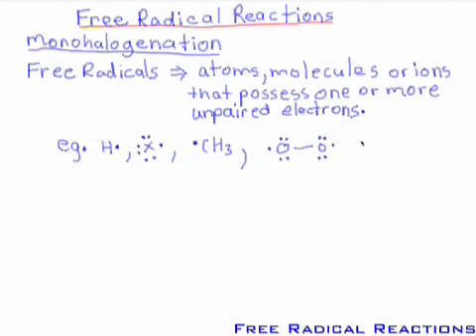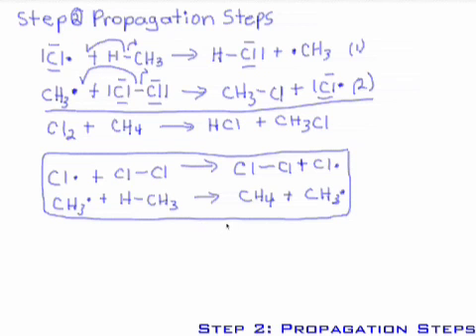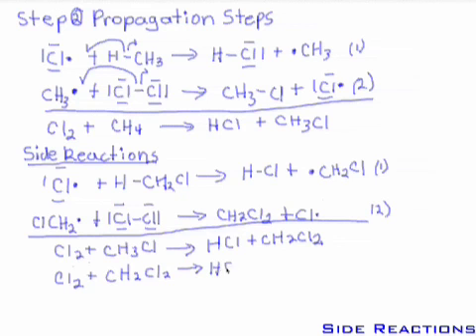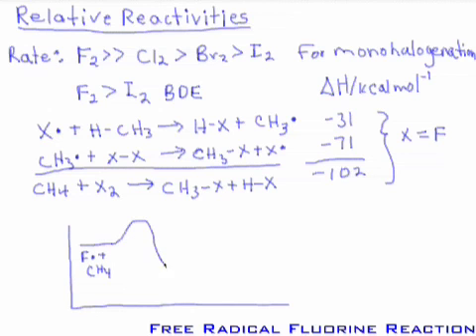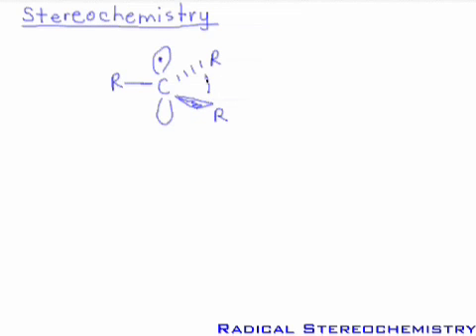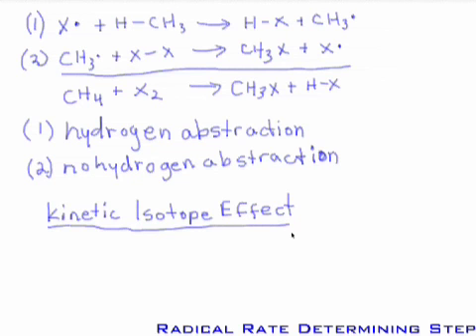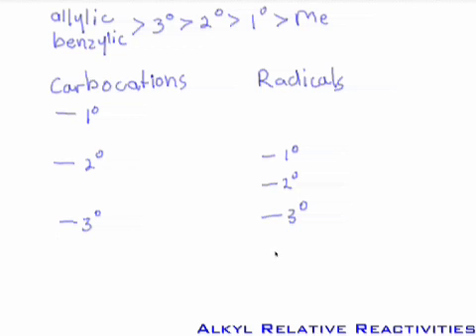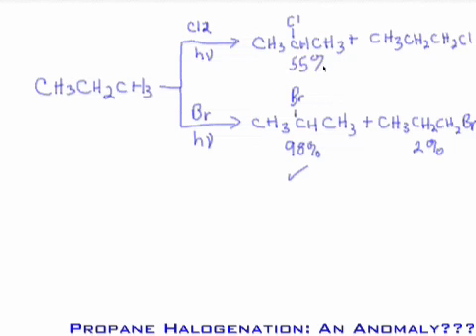31.b) Alkyl Halides: Free Radicals Free Radical Monohalogenation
Free Radicals are introduced and defined.  Free radical monohalogenation is introduced and the chain reaction mechanism explained including the intiation, propagation and termination steps.  The synthetic challenge posed by viable side reactions is introduced and the effects of utilizing excess halogen or excess alkane are provided.  The relative reactivities of the different halogens towards free radical monohalogenation are examined as well as stereochemistry of the reaction, and the rate determining step of the propagation steps.  The lecture concludes with the introduction of the differences between Cl2 and Br2 with regards to reaction selectivity.

00:00 Free Radical Reactions
01:59 Free Radical Monohalogenation Mechanism
02:48 Step 1: Initiation
04:27 Step 2: Propagation Steps
11:02 Step 3: Termination Steps
14:13 Side Reactions
18:18 How to favor a reaction?
20:38 Halogen Relative Reactivities
22:59 Free Radical Fluorine Reaction
30:07 Free Radical Iodine Reaction
35:35 Radical Stereochemistry
39:03 Radical Rate Determining Step
46:03 Alkyl Relative Reactivities
52:33 Rate: Intermediate vs Transition State
58:17 Propane Halogenation: An Anomaly???